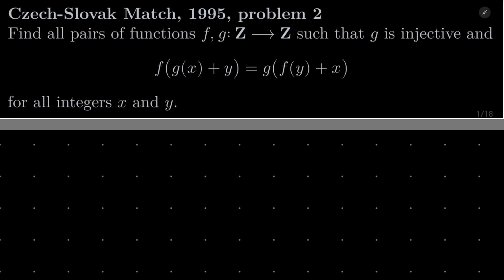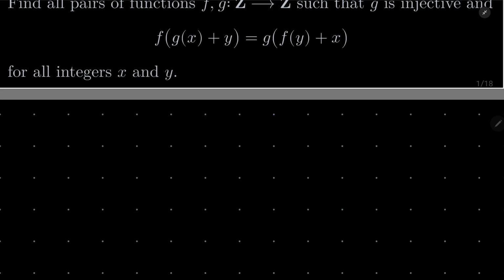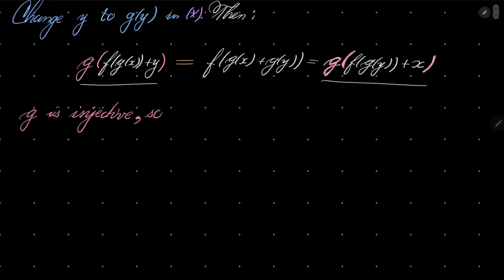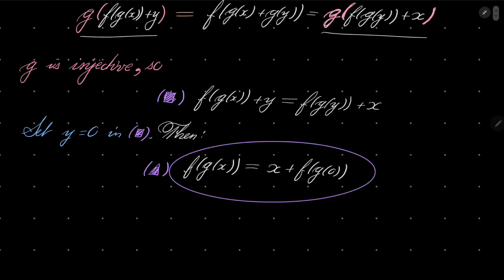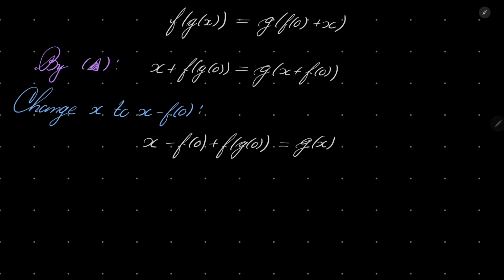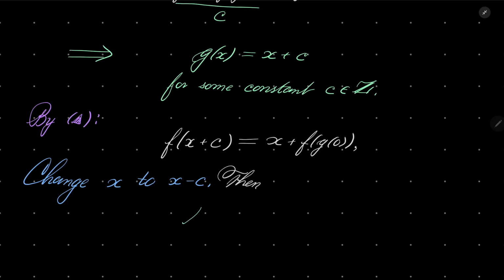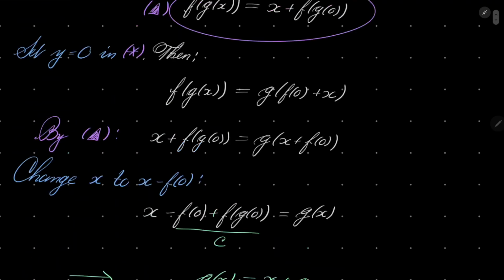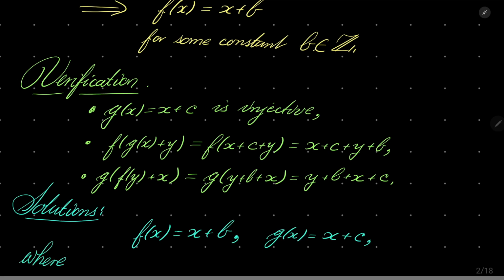Czech-Slovak Match, 1995, problem 2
Finding all pairs of functions which satisfy the given functional equation. We are given an additional condition that one of our functions is injective, which turns out to be very useful. This problem comes from the Czech-Slovak Match, 1995.